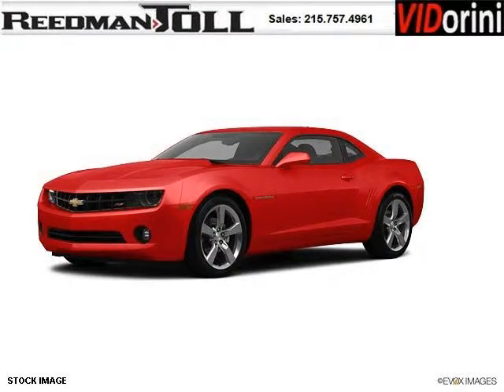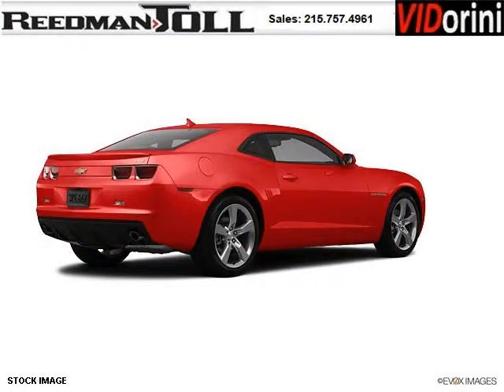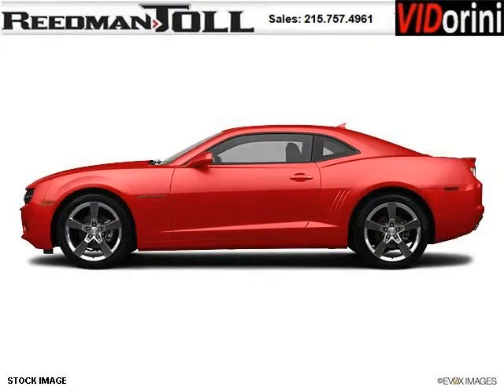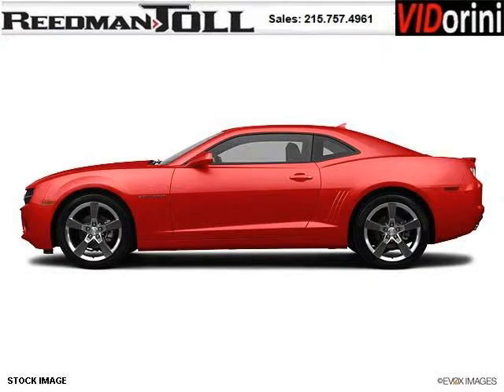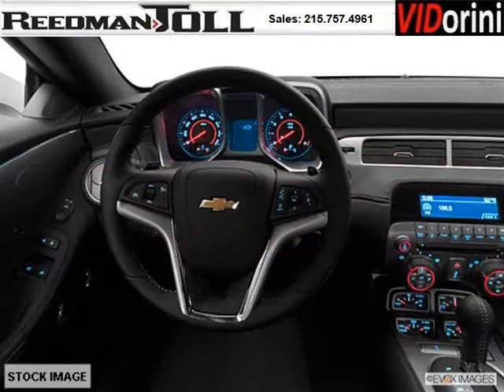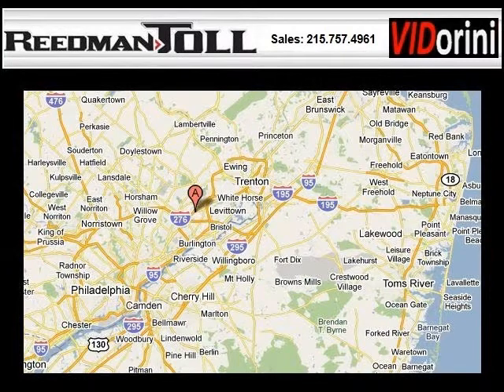2012 Chevrolet Camaro Philadelphia PA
Year: 2012 Make: Chevrolet Model: Camaro Trim: null Engine: 6 Cyl. Transmission: Not Specified Color: Red Mileage: 0 Address: Reedman-Toll Autoworld 1700 East Lincoln Highway Langhorne PA